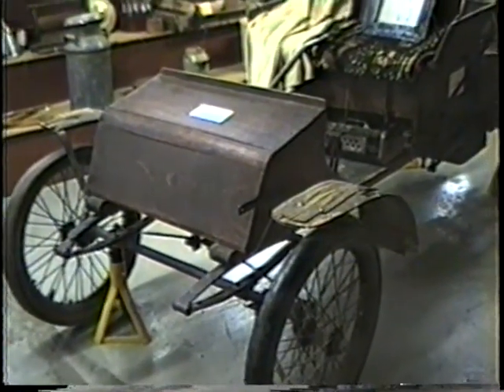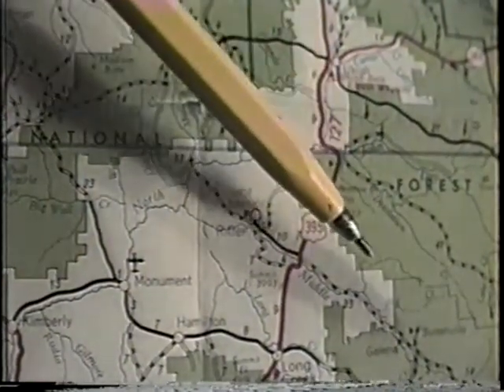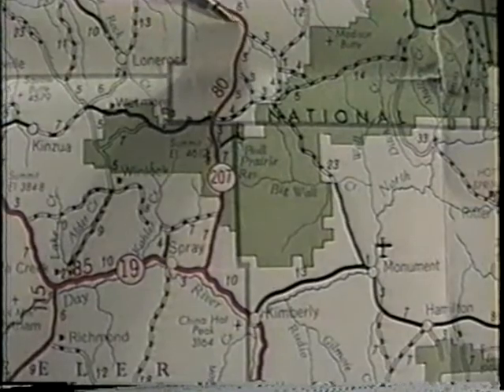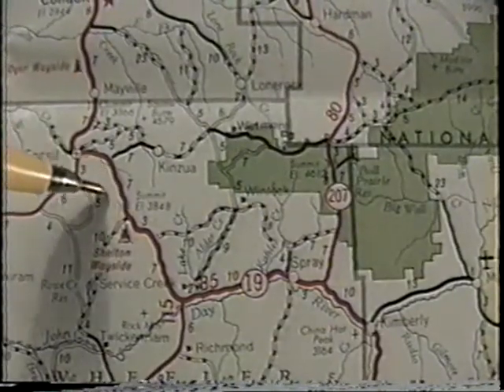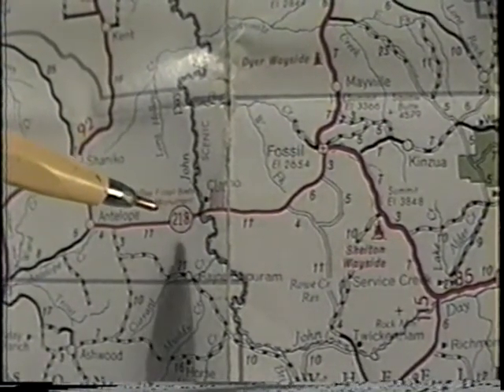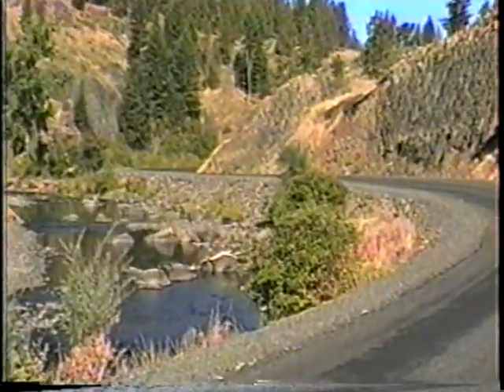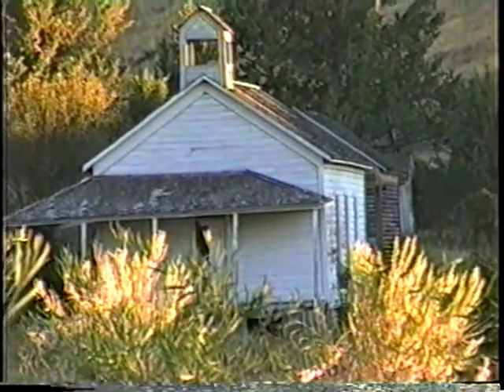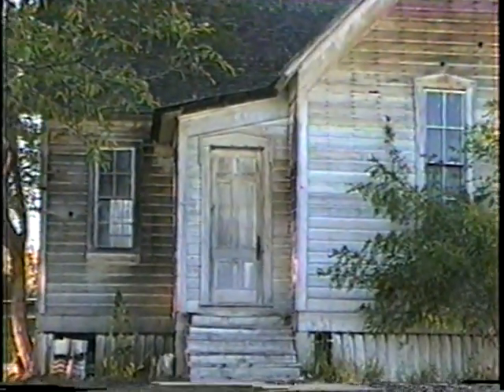Ghost Towns of Oregon 1C (Hardman)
We'll start at the Canyon City Museum and then see Susanville, Galina, Reid's Mill, Hardman, Lone Rock, and Richmond, Oregon.   There is some wonderful scenery that we'll see in this part of the state too.